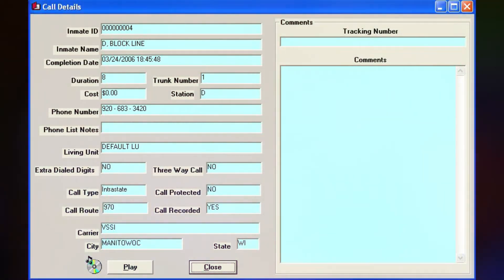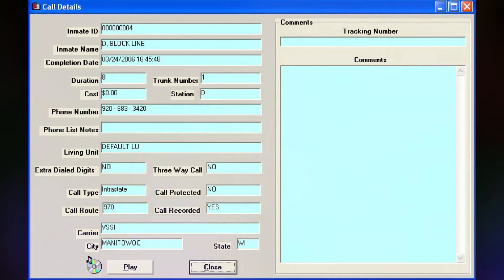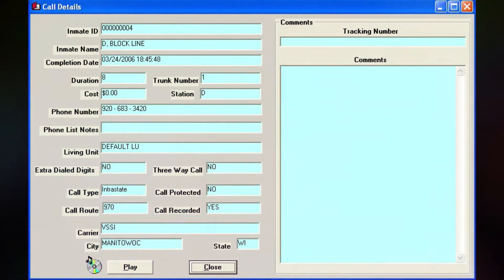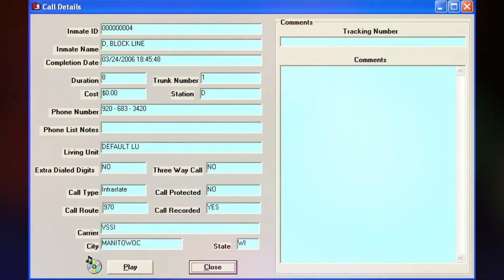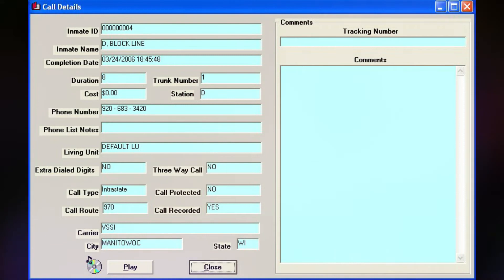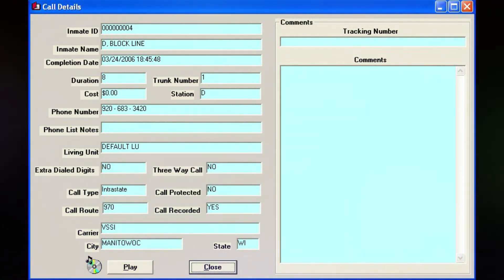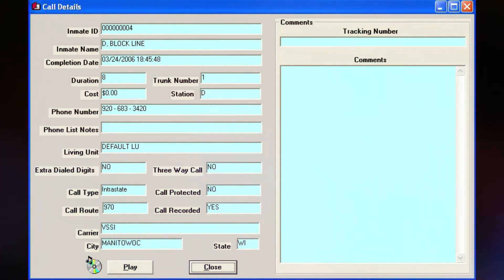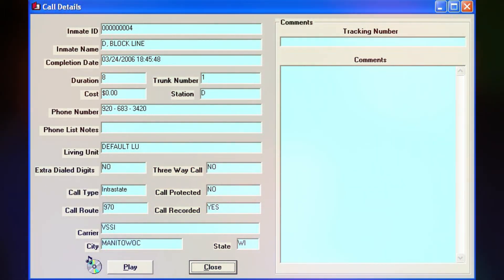732. Steven Avery Call - 03-24-2006 @ 18:45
Steven calls Yvonne. Steven is trying to get a hold of Dolores, she has a block on the phone again. Yvonne asks how Steven is doing.